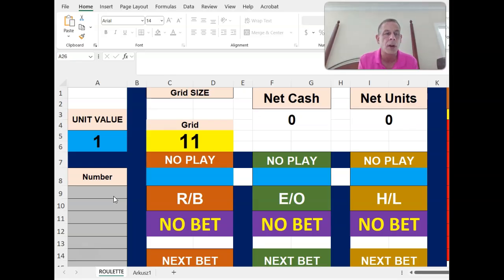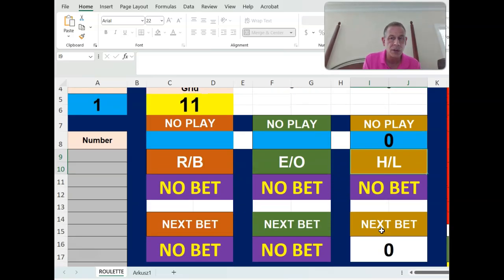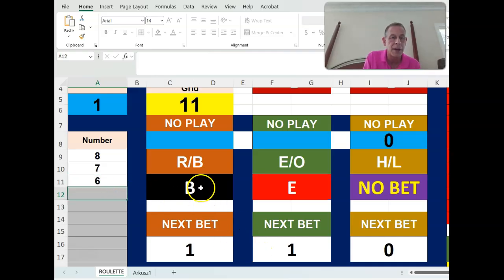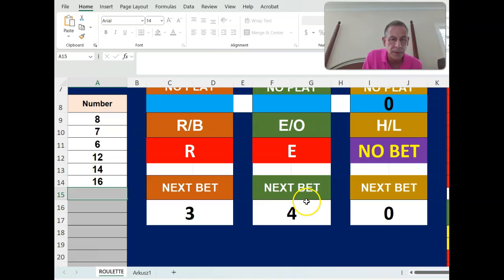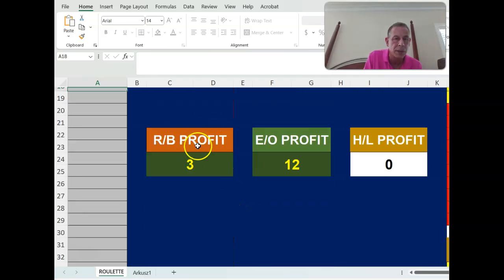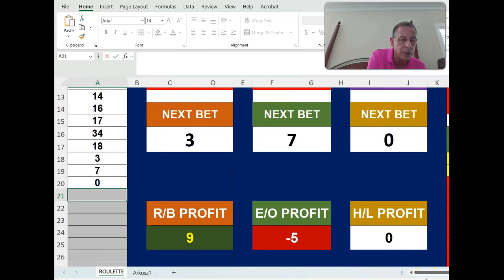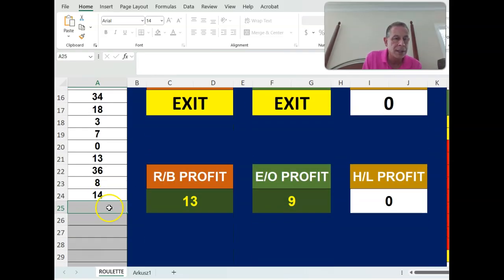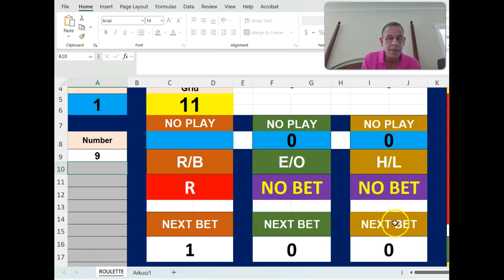The Fortune Formula (LIMITED TO 75 BUYERS) - Roulette Demo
**Paycheck Series 'The Fortune Formula'  is only available for 75 maximum purchasers**

You can get instant access to the full system, videos, PDF's, utility spreadsheets, and more: